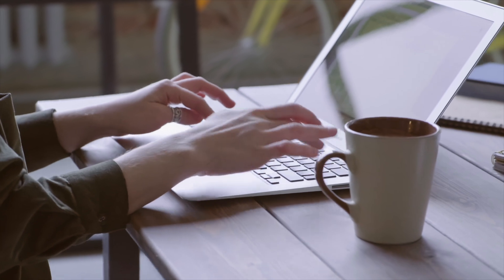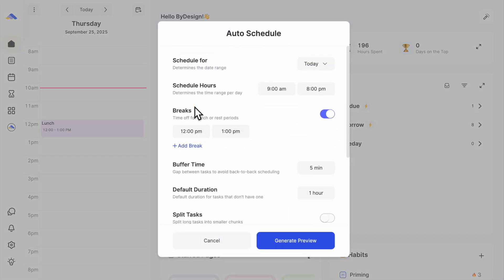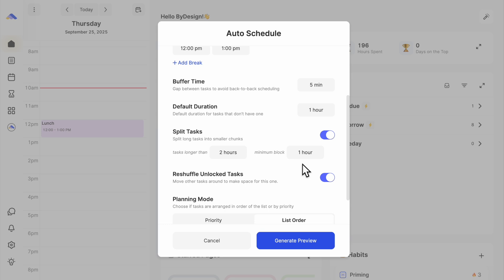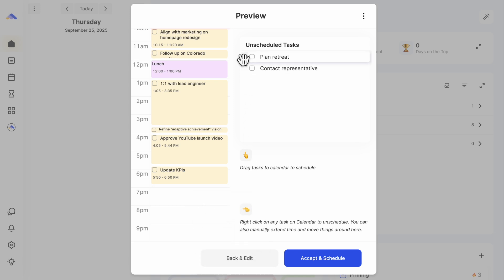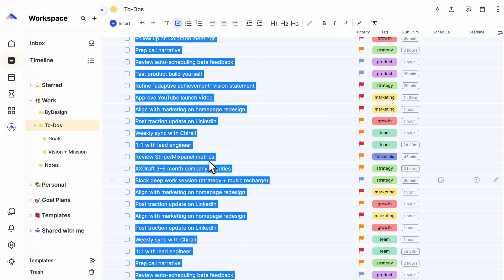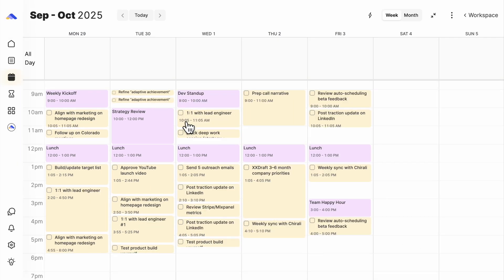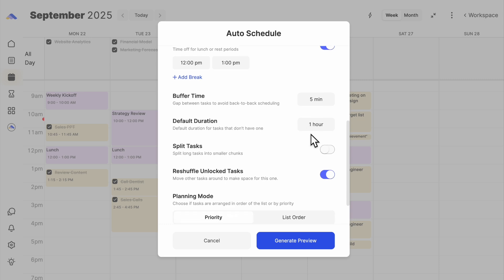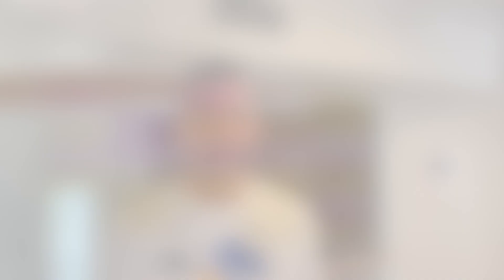AI Auto-Scheduling That Actually Works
Ever wish your calendar could just plan itself? With ByDesign’s AI auto-scheduling, it finally can. In this video, we’ll show you how to auto-schedule tasks on your calendar in seconds.

Here’s what you’ll learn:

- How to auto-schedule your day with one click ⚡
- How AI can break big tasks into smaller, calendar-ready steps
- How to reshuffle your plan instantly when life changes
- Why ByDesign is the best auto-scheduling app for busy people who want less stress and more focus

No more dragging and dropping for hours. No more stressful rescheduling. Just a smarter, faster, simpler way to plan your week with AI.